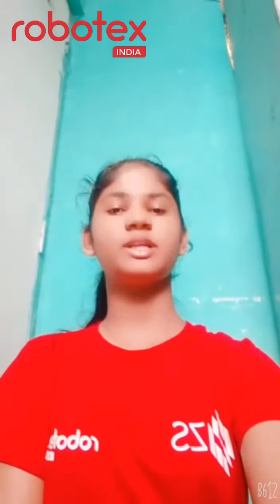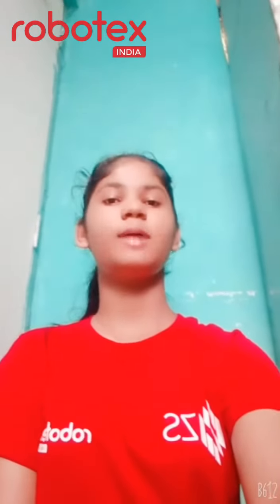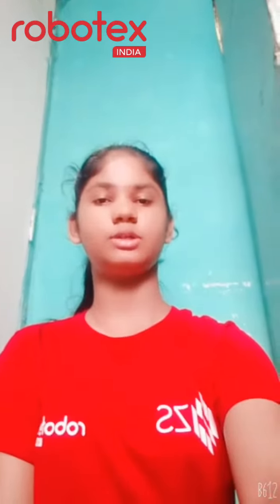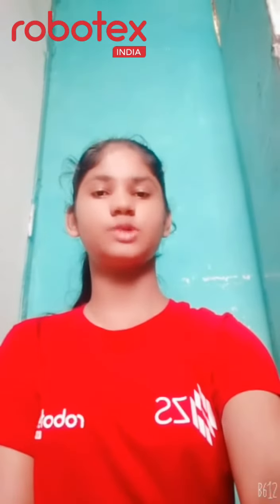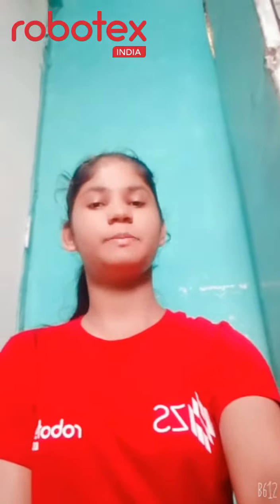Student makes a DIY robotic project on food delivery truck to help the Covid 19 positive patients.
Nisha Rai, a student of Ahilya Devi Holkar, a government school, Teach for India, made a robotic truck that delivers food to every Covid19 positive patients inside the hospital. She wants to spread awareness of how technology can contribute in controlling the spread of coronavirus by maintaining social distancing and at the same time help people in need.

She learnt Robotics workshop online with Robotex India's 'Build your first Robot' program. A fully digital workshop, where students learn to program and operate their robots.

We are elated and glad to be of help to bridge the technology education divide at the government schools for these bright enthusiastic students by teaching them future skills, bringing them a step closer towards careers their dreams.